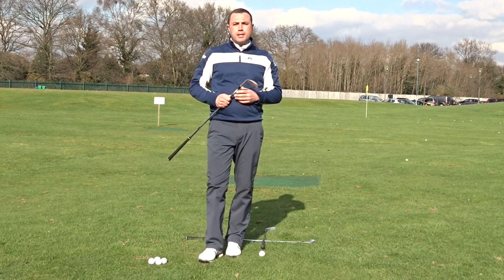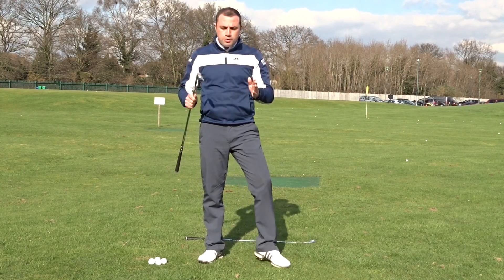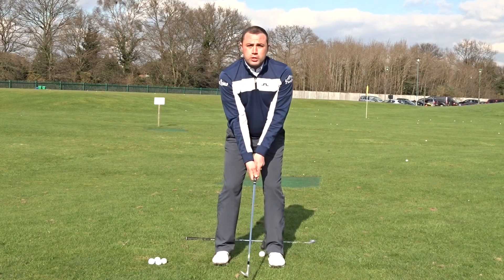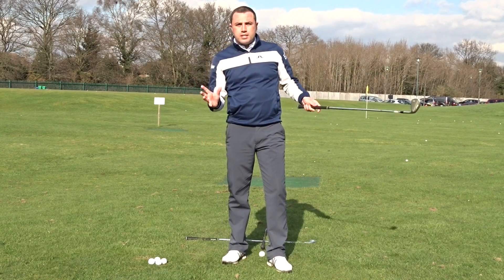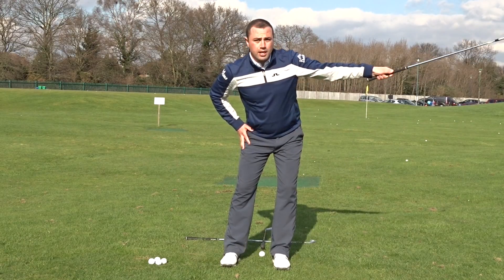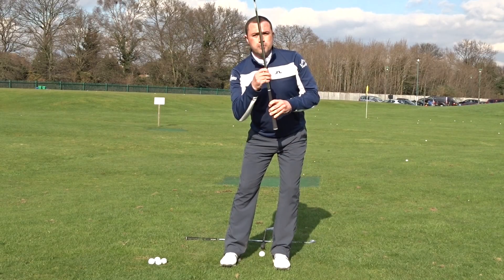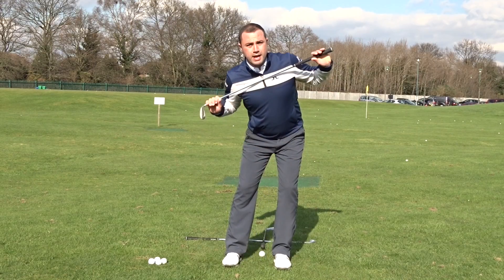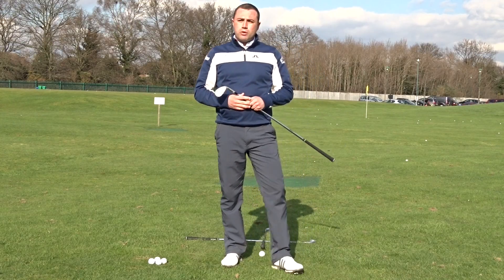The correct body angles to encourage height when pitching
Mark Richecoeur, Head PGA Professional at the Short Game Golf Academy shows you how to address the ball correctly to promote a higher and softer landing pitch.